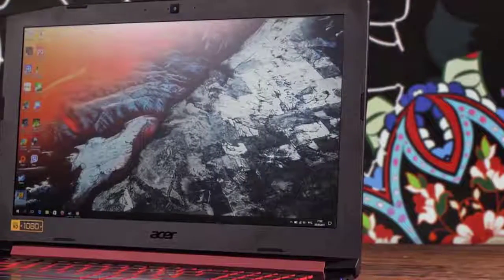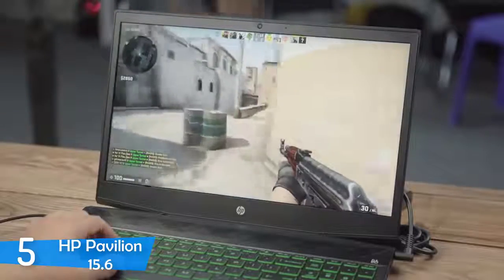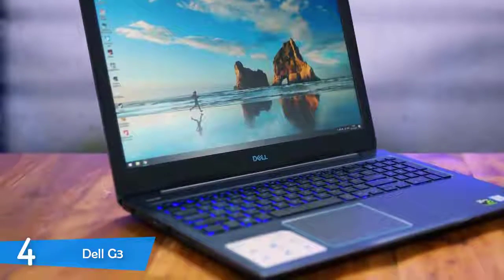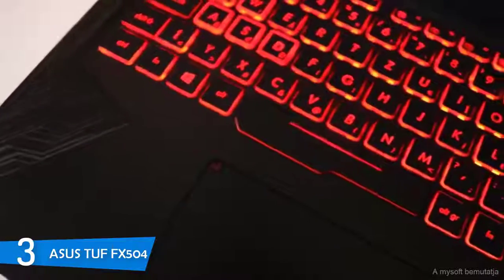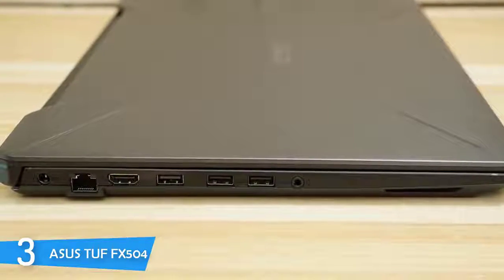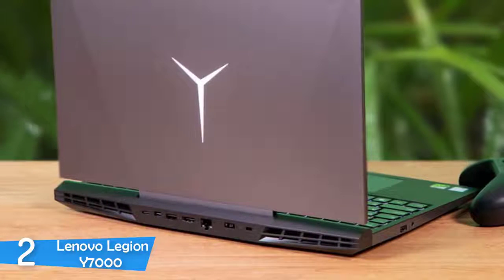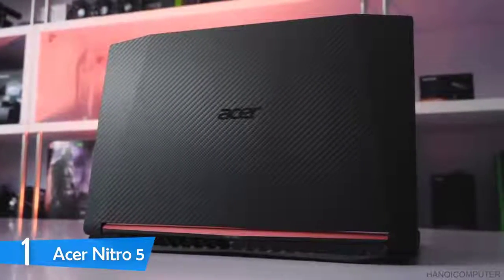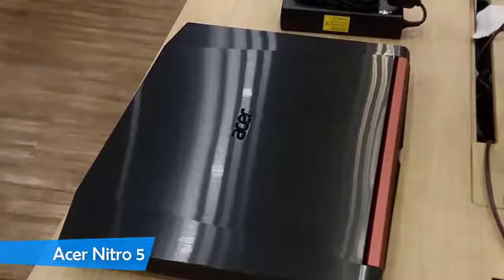_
► Links to the gaming laptops we listed in this video:

► 5. HP Pavilion 15.6"
► 4. Dell G3
► 3. ASUS TUF FX504
► 2. Lenovo Legion Y7000
► 1. Acer Nitro 5
►UK Links◄
► 5. HP Pavilion 15.6" - N/A
► 4. Dell G3
►GER & EU Links◄
► 4. Dell G3
► 3. ASUS TUF FX504 - N/A
► 2. Lenovo Legion Y7000 - N/A

We all love gaming, but not all of us can afford to buy the best gaming laptop out there. That's why, i decided to make this video and list the best budget gaming laptops out there. Those still might be out of range for some people, but they are definitely worth the price. I made this list based on my personal opinion, and i tried to add gaming laptops under $500, cheap & affordable options too.